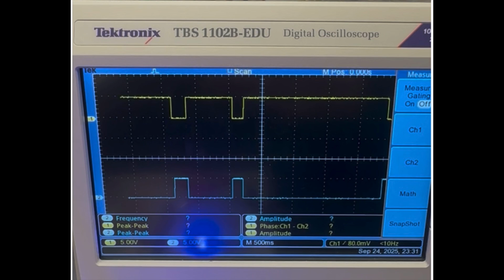Lab Assignment 4 Question 5